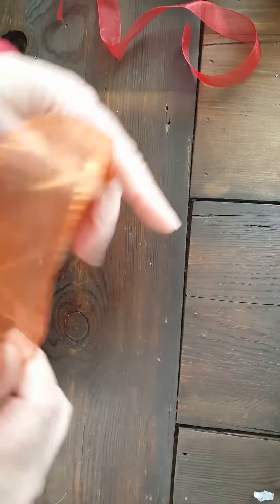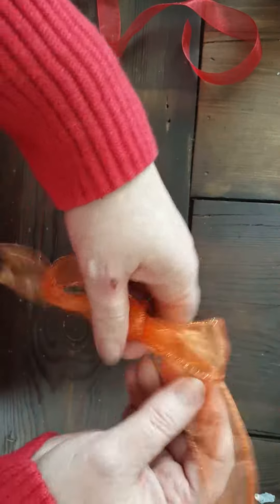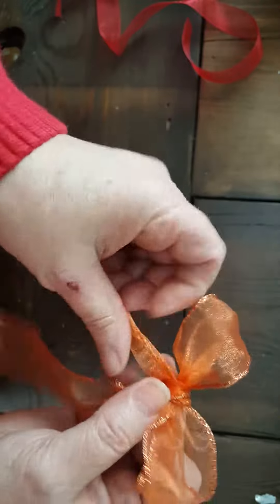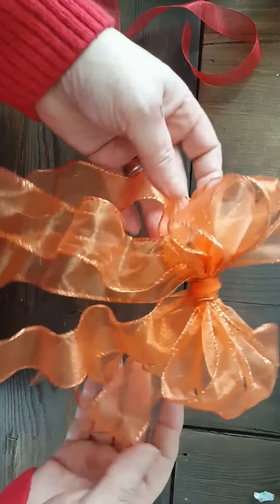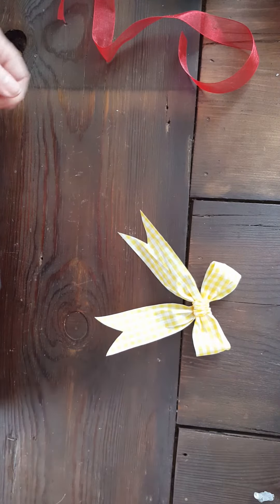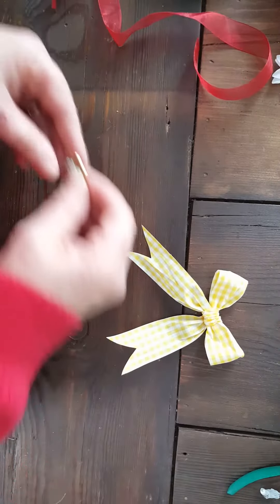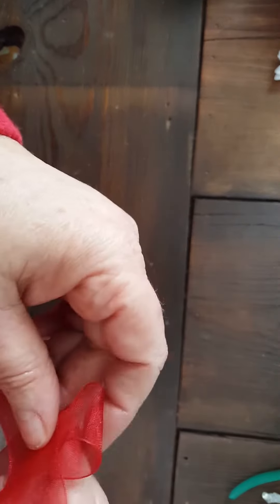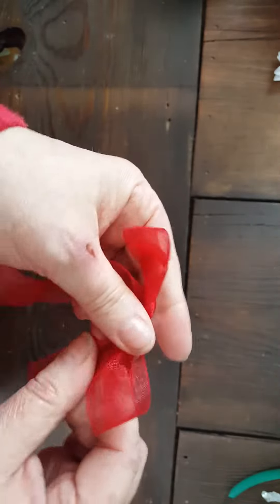Simple bow making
A trick to get perfect bows everytime.